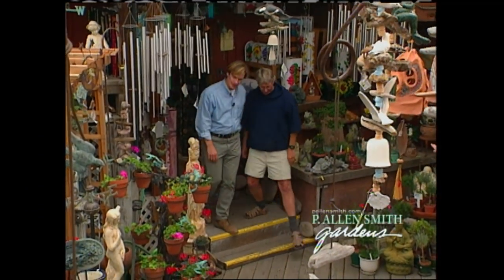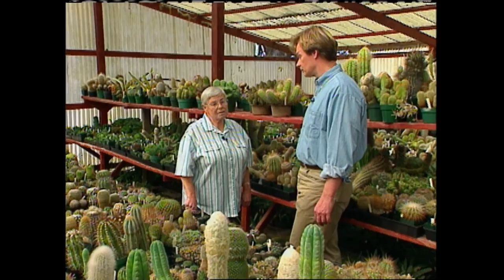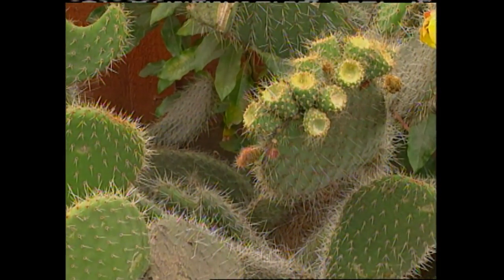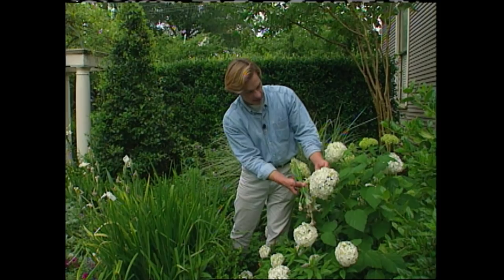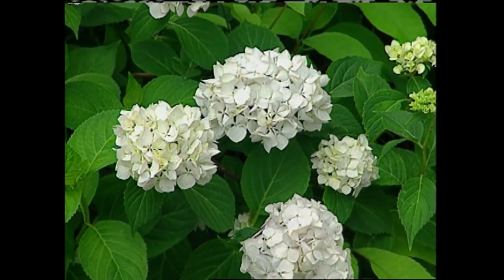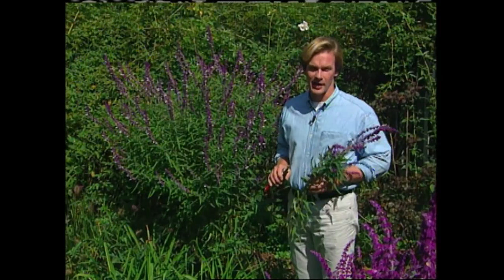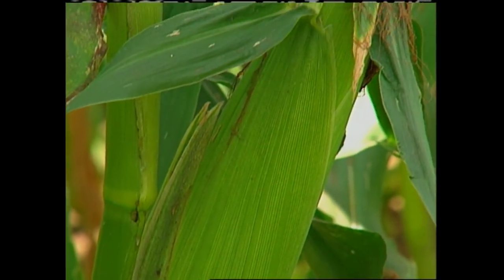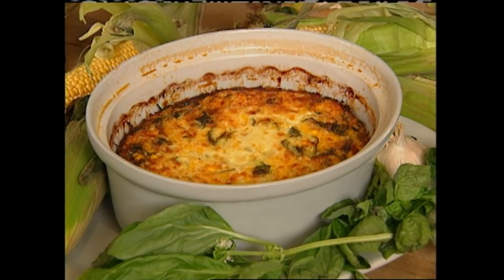Summer Survival | Garden Style (421)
In P. Allen Smith's Garden Style episode 421, Allen talks about plants that don’t need your attention 100% of the time. Then we’ll visit the cactus queen, who will give some tips on how to grow cacti.